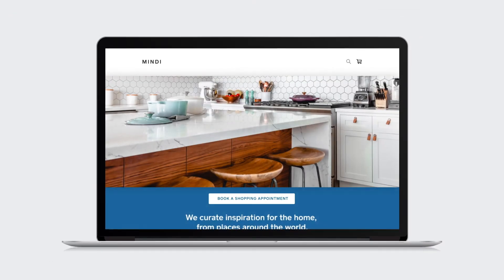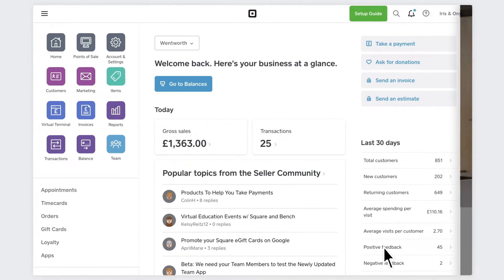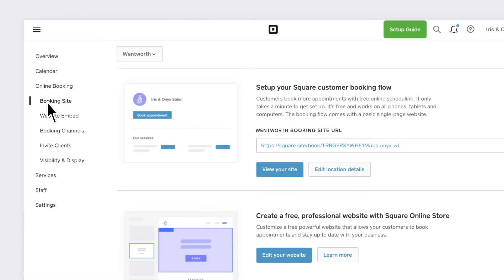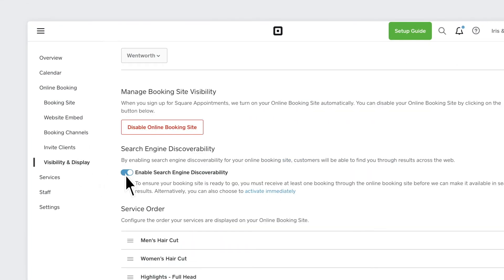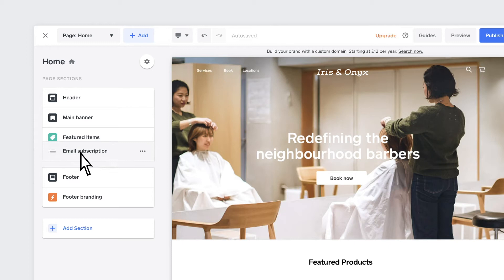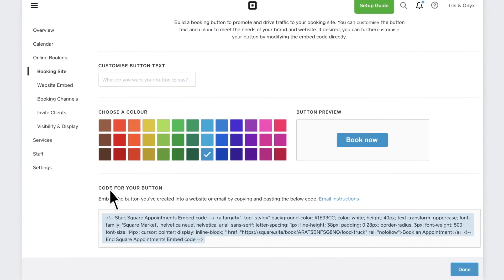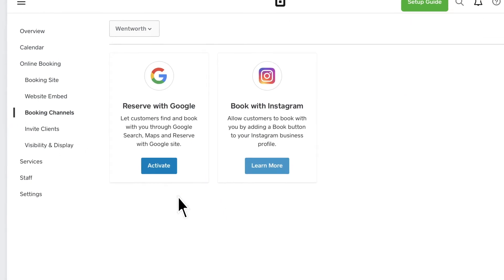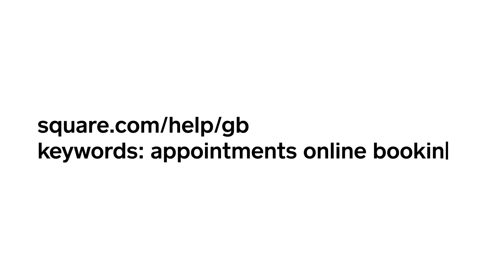Take online bookings with Square Appointments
Let clients book online with Square Appointments. It’s easy to get set up to take appointments even when you’re not on the clock. This video shows you how to launch a free booking website, use Square Online Store, and use Square Appointments with your existing website if you have one. Finally, you’ll learn how to integrate your website with Instagram, Facebook and Google to get discovered.

Transcript:
Square Appointments provides a variety of tools to let clients book online with you 24/7, whether you have an existing website, or not. And your online presence lives in one place, with less texting back-and-forth or sending clients to a separate booking website.

To set how clients will book your services go to Appointments on your Square Dashboard.

The fastest way to accept bookings online is with a free auto-generated booking website that’s easy to set up. It automatically syncs with your services and staff settings so you control which services and staff clients can self-book with.

You’ll get a unique booking website link for each of your locations, that can easily be shared with your clients over email and social media.

And let customers find your online booking website through search engines such as Google or Bing.

You can also create an online presence that matches your style using the Square Online Store.

Clients can book their appointments, purchase items, and get updates from your business with a free, easy to use website builder  — no coding necessary.

If you already have a website, clients can book directly from there using a customizable button or the booking widget.

The booking button can be used in email signatures or on your website. It takes clients directly to your Booking website.

The booking widget takes clients through the entire booking flow without ever leaving your website.

You can also integrate your online booking website with Instagram, Facebook and Google to display your services and availability, allowing new customers to instantly book an appointment from the Instagram or Facebook app or right from Google Search or Google Maps.

To learn more go to square dot com slash help
And search keywords Appointments Online Booking